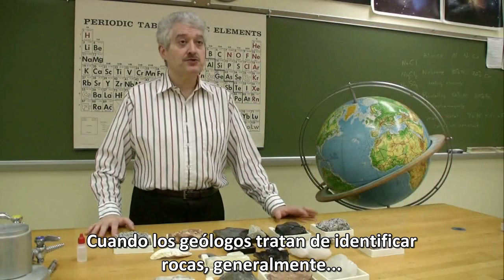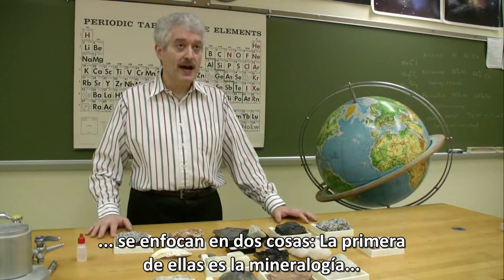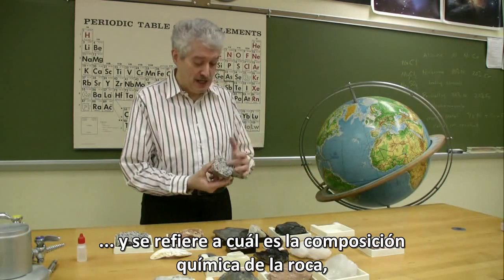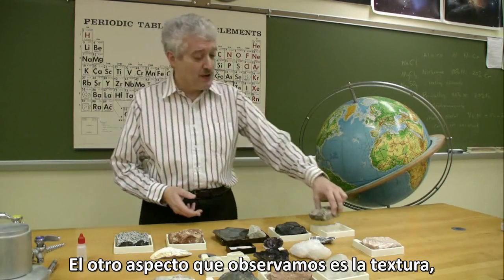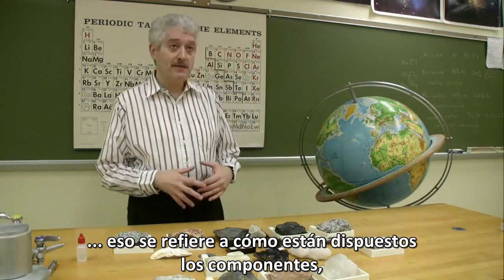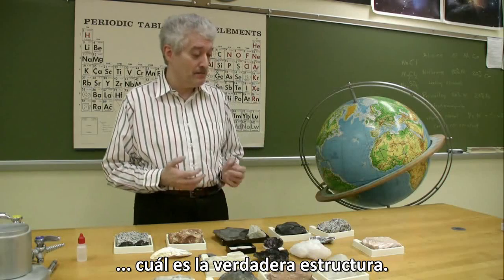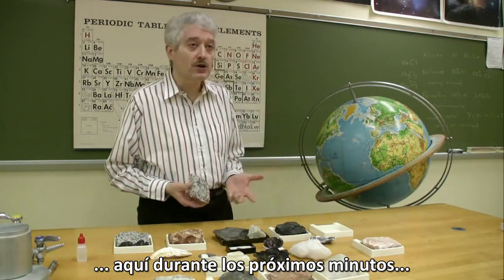Identificando Texturas de las Rocas (Subtitulado al Español)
En eHow nos dan una breve explicación sobre las texturas que presentan los tipos de rocas más comunes y sus distintas características macroscópicas para su identificación en caso de tener en nuestras manos alguna muestra de roca desconocida.

Subtitulado por Eudis De Freitas (edflinkinp)

NOTA: Existe un pequeño error de traducción, en donde el instructor menciona "shale" está traducido como "pizarra" pero en realidad es "LUTITA", me señalaron el error después de haber subtitulado.